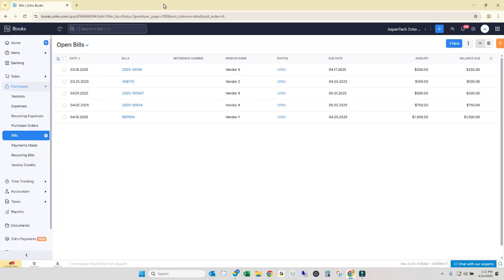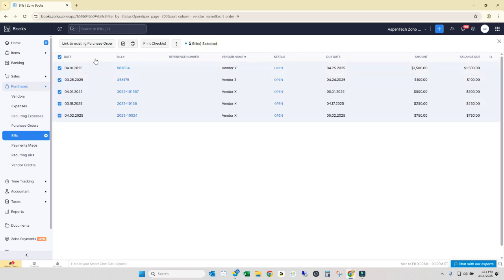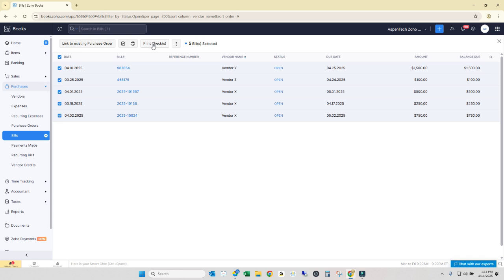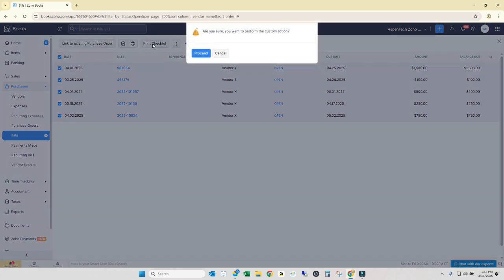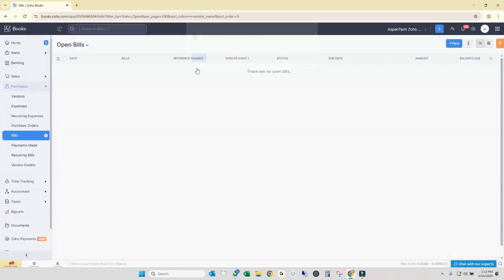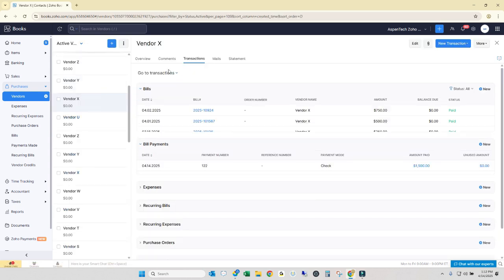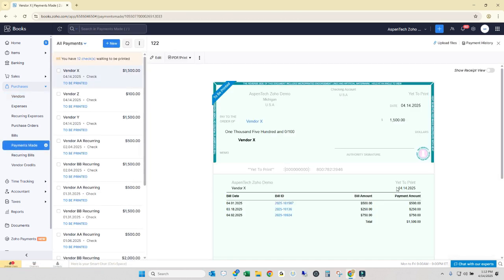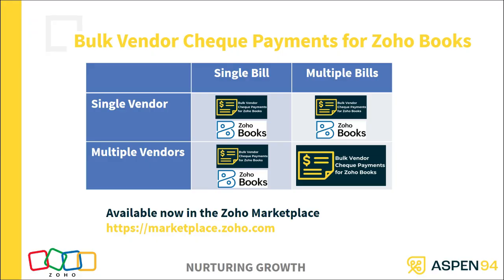Zoho Marketplace - Bulk Vendor Cheque Payments for Zoho Books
Simplify the way you print checks in Zoho Books.  Key features:
- Chose bills that you want to pay from Vendors and Bills in Zoho Books
- Click the custom button from the Bills view to print your check(s)
- Creates one payment per vendor using the "Check" payment method
- Includes multiple bills per vendor (where applicable) in Zoho Books